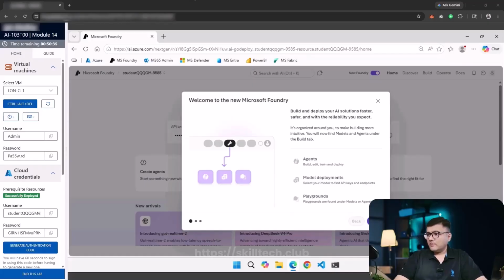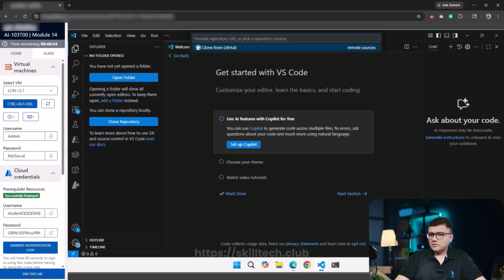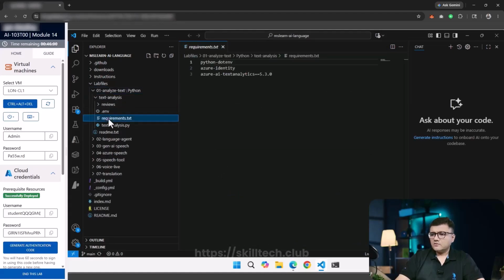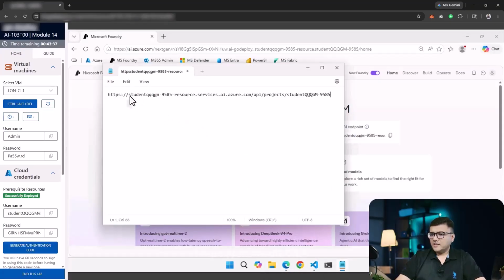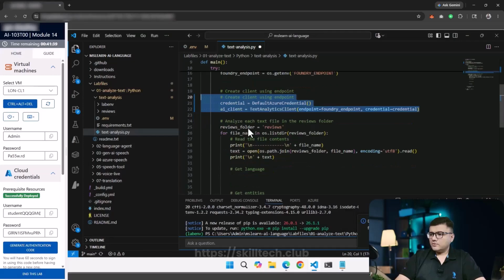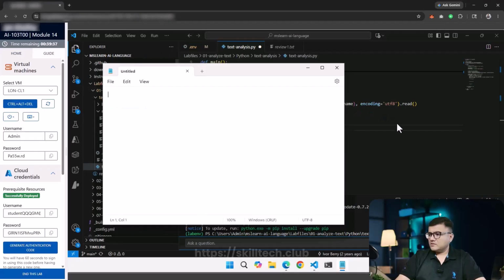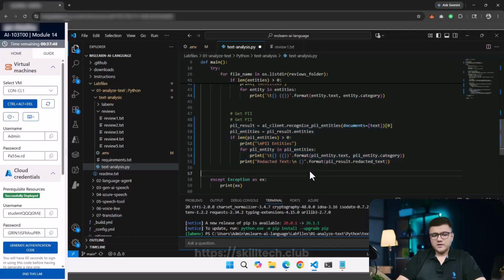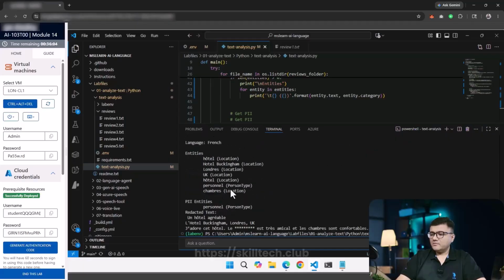Analyze Text with Azure AI Language | Microsoft Foundry Hands-On Lab | AI-103 Certification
In this AI-103 hands-on lab, you'll use Azure AI Language in Microsoft Foundry to analyze text using powerful Natural Language Processing (NLP) capabilities.

Learn how to detect language, extract key phrases, identify entities, analyze sentiment, detect personally identifiable information (PII) and generate summaries using Azure AI Language services.

✔ Azure AI Language in Microsoft Foundry
✔ Text Analytics capabilities
✔ Language Detection
✔ Sentiment Analysis
✔ Key Phrase Extraction

📌 Already completed AI-900 or AI-901? AI-103 is the next step toward building production-ready AI applications and AI agents on Azure.